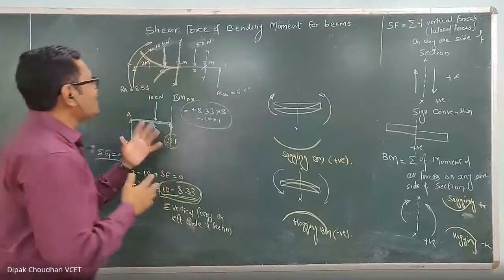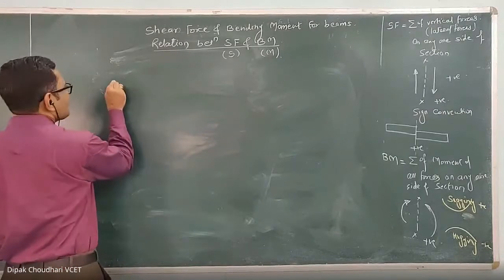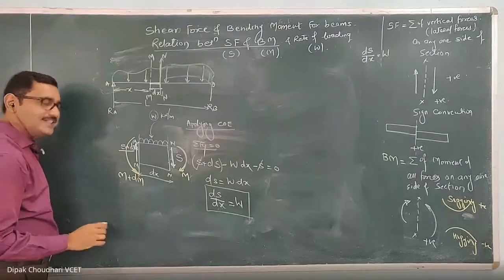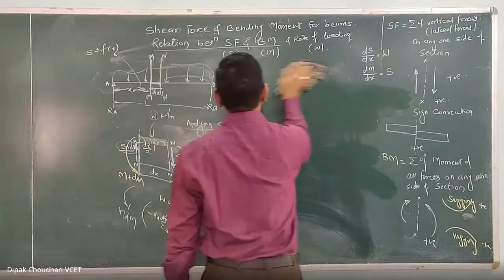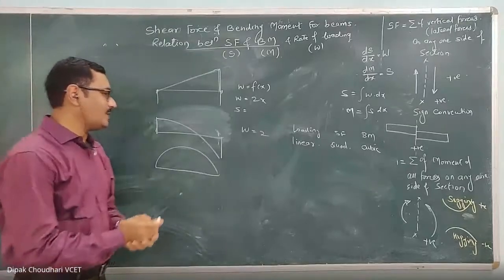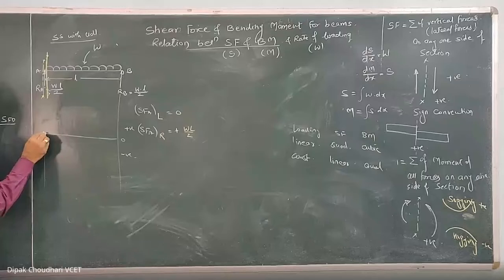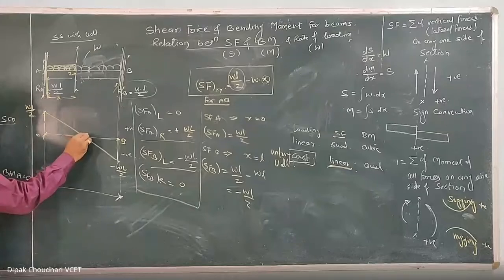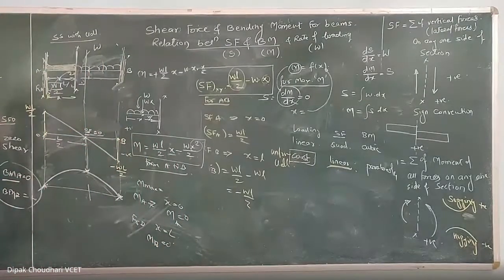SFD BMD Lect 2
This Video contents about shear force and bending moment in a beam